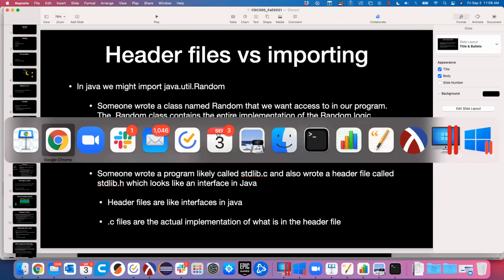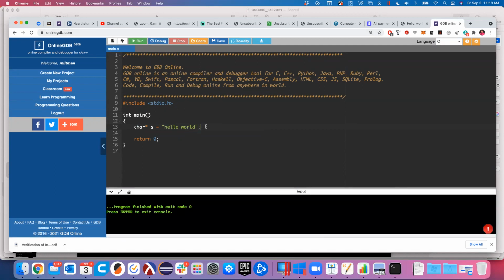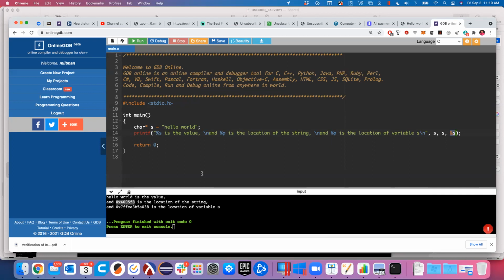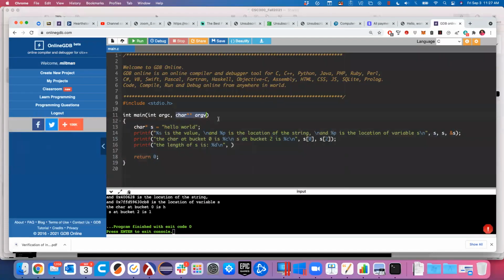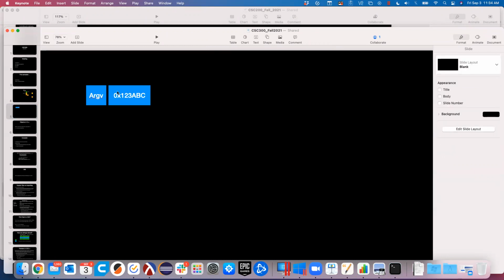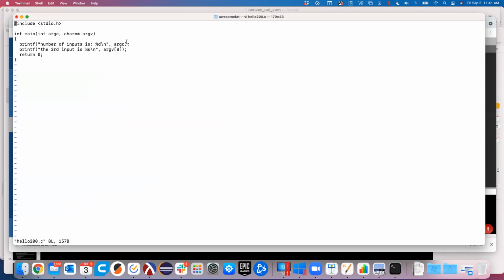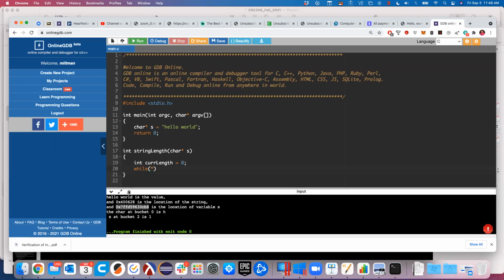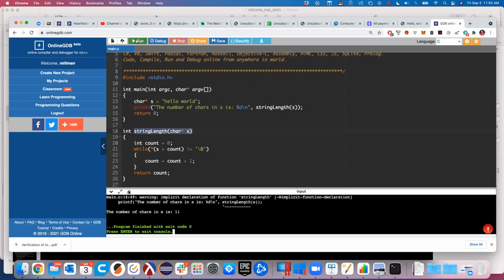CSC300 9/3/21 More pointers, old style strings